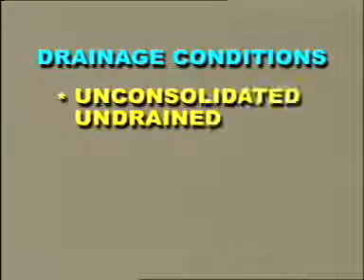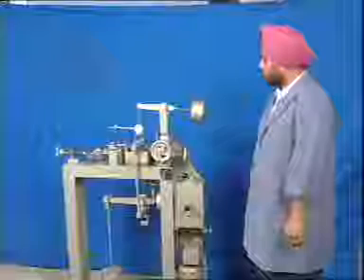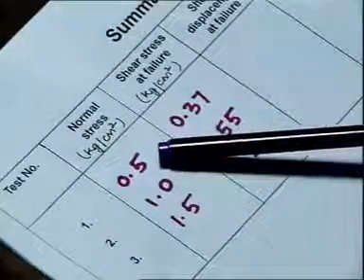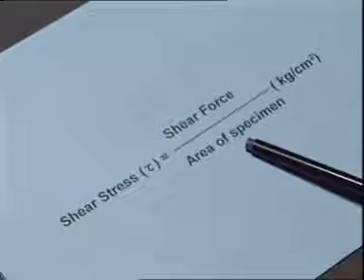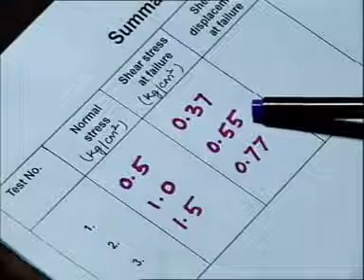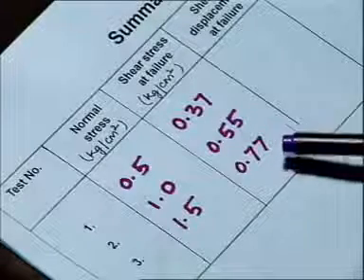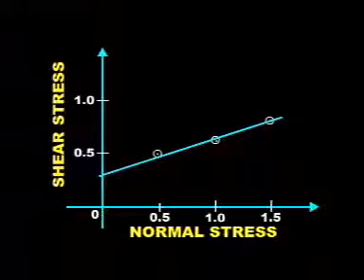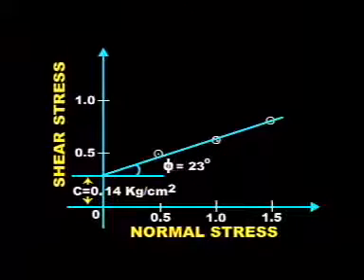Direct Shear Test